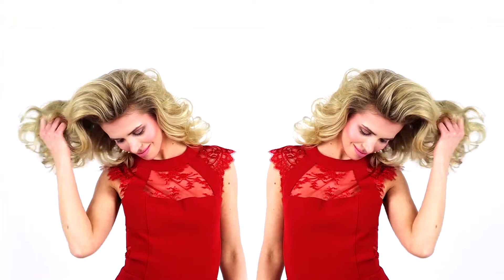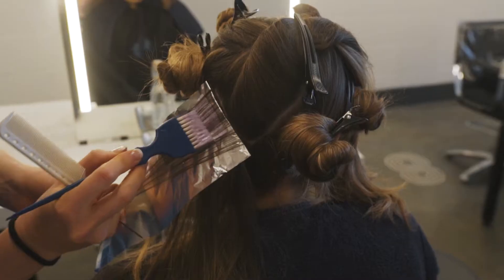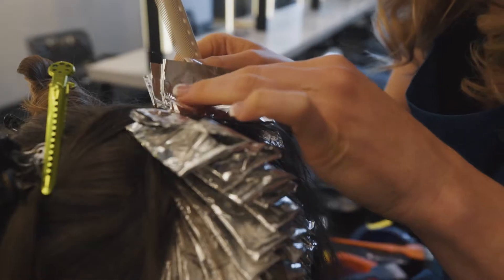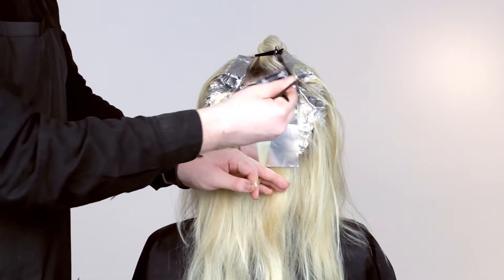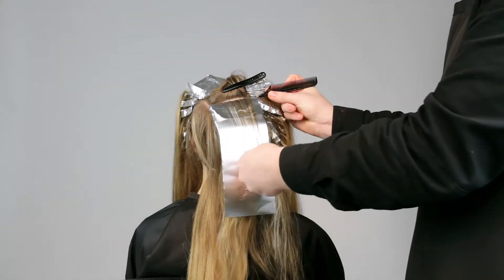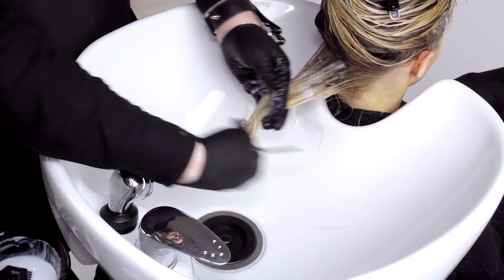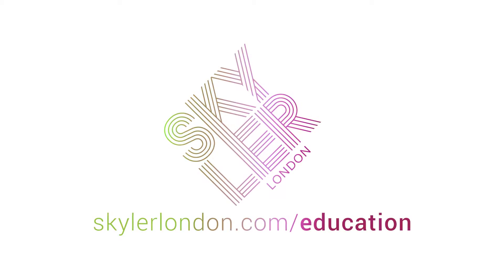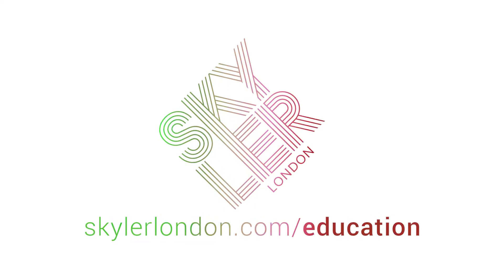Skyler London Education | Highlights Course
All of our Skyler London Education courses are held at our in-salon academy, running from 9.30am to 5pm and are open to any level of qualified hairdresser. Each course includes two live demonstrations and a model workshop in the afternoon. There’s no need to stress about finding your own model as all models and colour will be provided for you!

On our Highlights Course you will learn:
- How to apply the Skyler London signature sectioning patterns
- Understand how sectioning effects the overall result and how to optimise techniques for client expectations
- Experience how to get your foils close to the root and fold foil neatly
- Understand the difference between classic and creative foiling
- All students will receive a goody bag with key products to offer Highlight services in your salons

To find out more and book your tickets today, head

6 Garratt Lane
Wandsworth
London
SW18 4FT